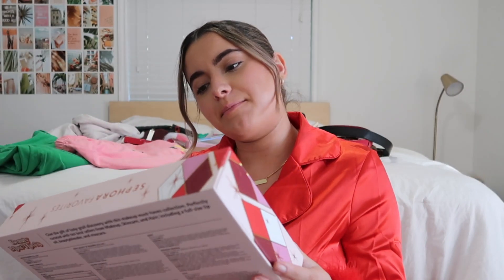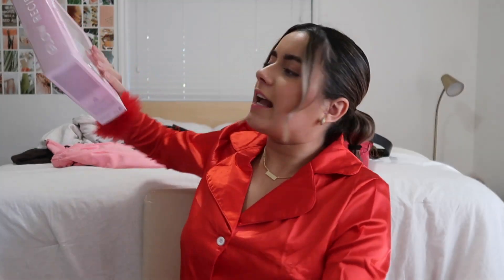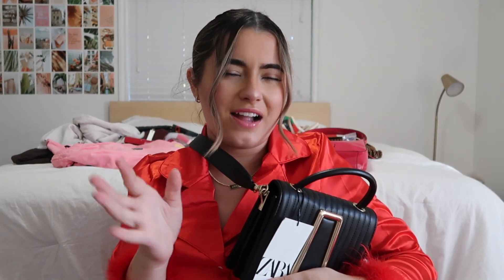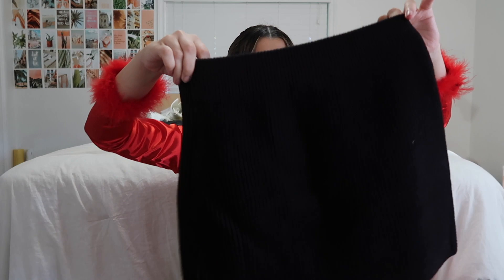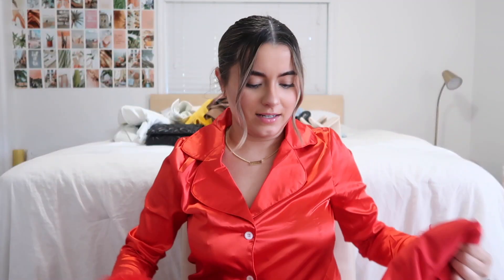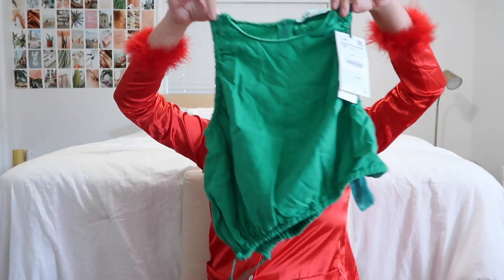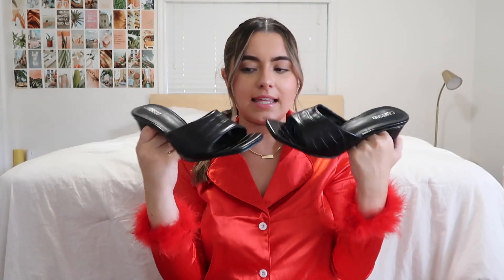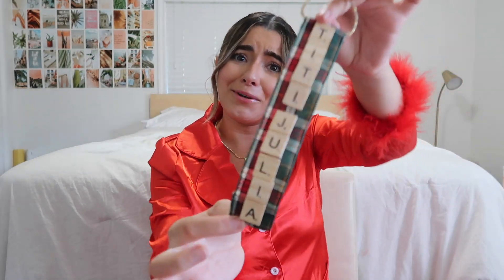WHAT I GOT FOR CHRISTMAS HAUL 2021!❤️🎅🏻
MERRY CHRISTMAS AND HAPPY HOLIDAYS EVERYONE!! Today I thought I'd share a little of what I got for Christmas this year. I hope this gives you some inspo for some shopping in 2022.